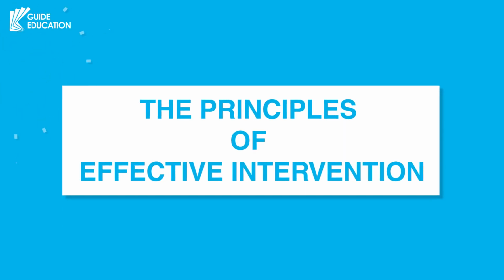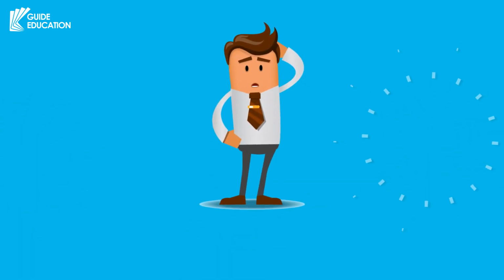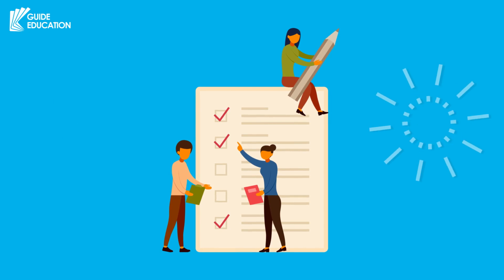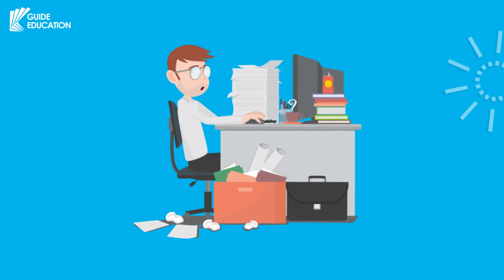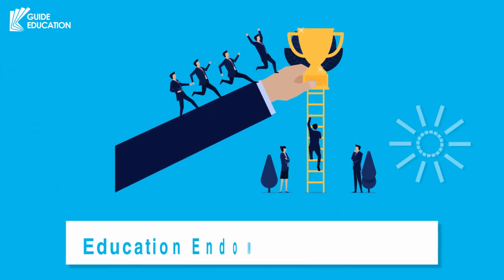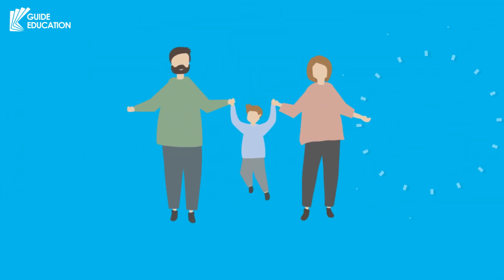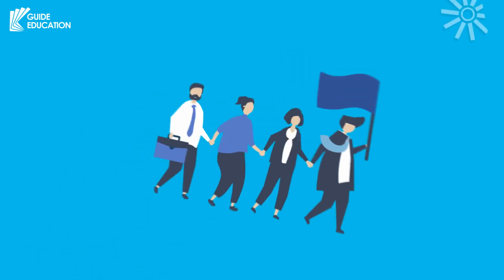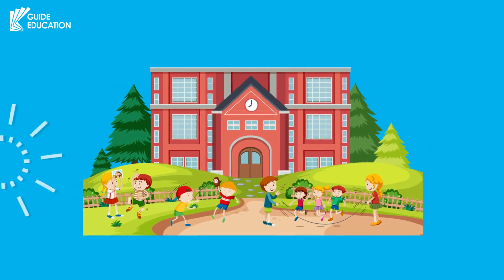7. The principal of effective intervention [SENDCo MINI COURSE]